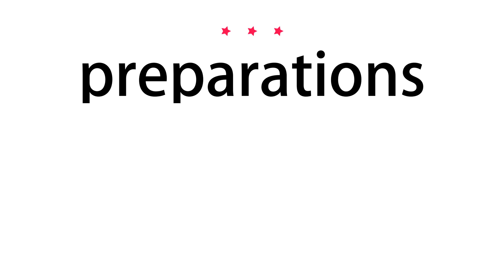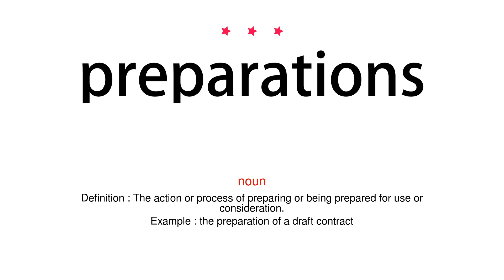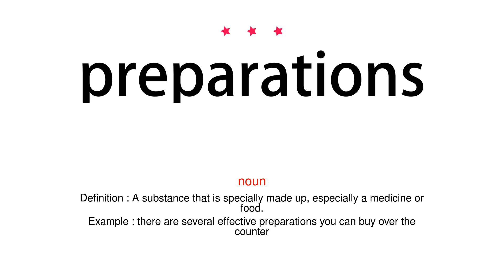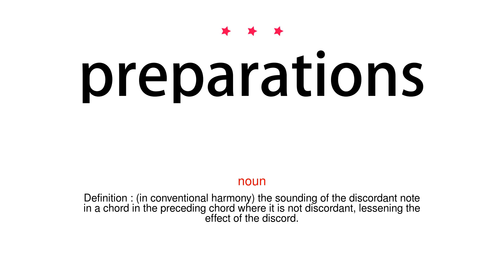How to pronounce preparations - Vocab Today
The pronunciation of the word preparations in Amercian accent is demonstrated in this video. If the word is from another language, such as brand name, it will be pronounced in its original language. Based on the word frequency, this is of 3 stars difficulty.

The word preparations has the following meanings:
1. (noun)
Definition : The action or process of preparing or being prepared for use or consideration.
Example : the preparation of a draft contract
2. (noun)
Definition : A substance that is specially made up, especially a medicine or food.
Example : there are several effective preparations you can buy over the counter
3. (noun)
Definition : (in conventional harmony) the sounding of the discordant note in a chord in the preceding chord where it is not discordant, lessening the effect of the discord.